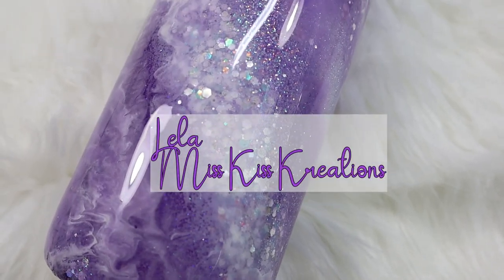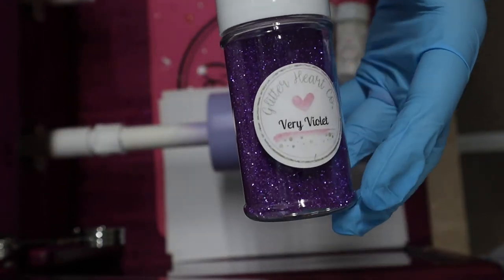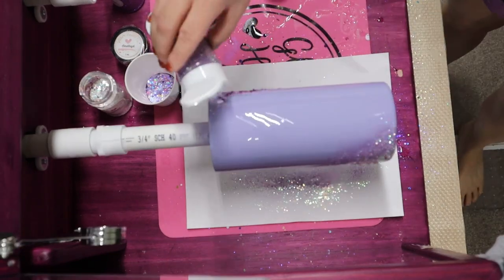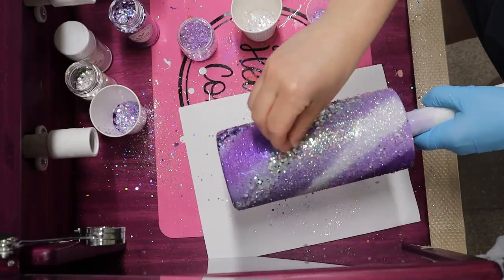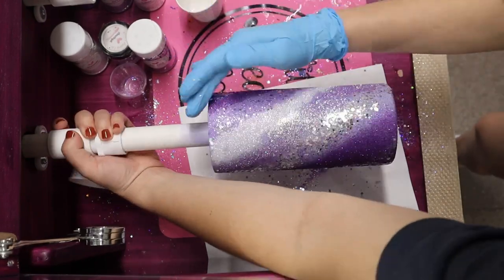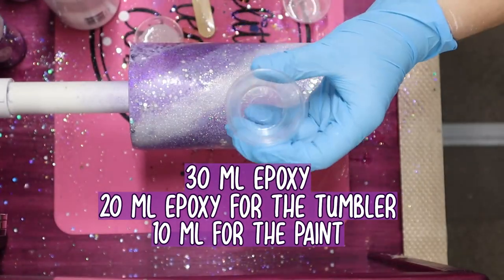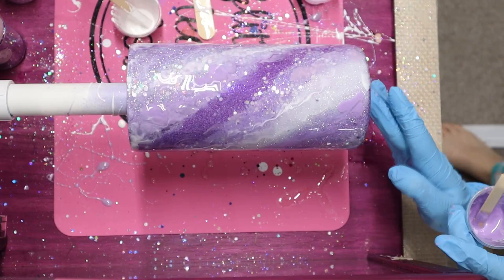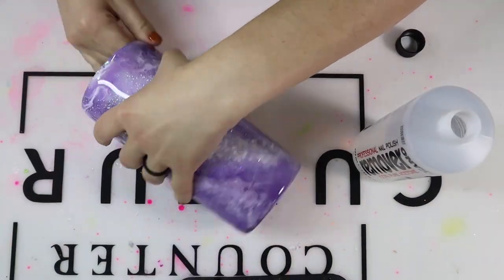Beginners Milky way Tumbler Tutorial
20 Ounce Thick Tumbler

💜 Tumbler Turner : SpencersCreations5 on Etsy

Colors: Aura | Amethyst | Very Violet | Mermazing | Diamonds | Bubbles

💜 Apple Barrel Paint Colors: Lavender Sachet | Wisteria | White
💜 Spray Paint: Rust O leum: French Liliac

💜 Other Supplies:
Spray Paint (French Liliac)
1" Paint Brush
Nitrile Gloves
91% Alcohol
180 Grit Sanding Block
220 Grit Sanding Block
Wooden sticks
1 Ounce Measuring Cups
Paper Cups

💜 Respirator mask Heat Gun